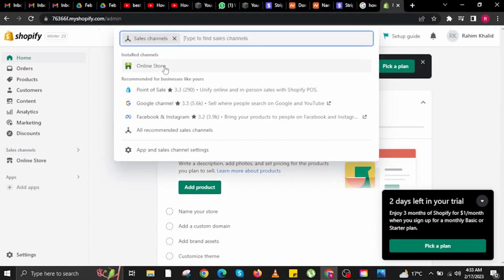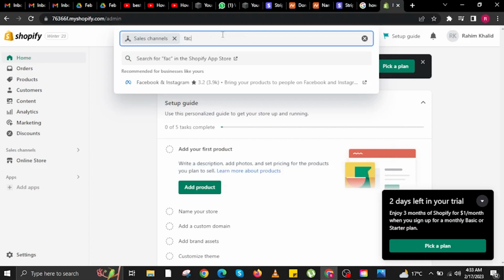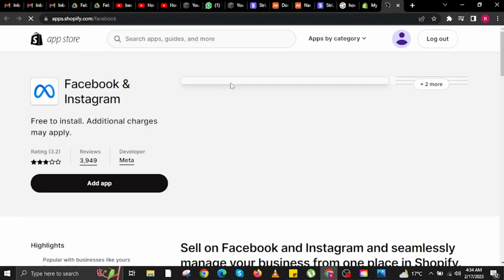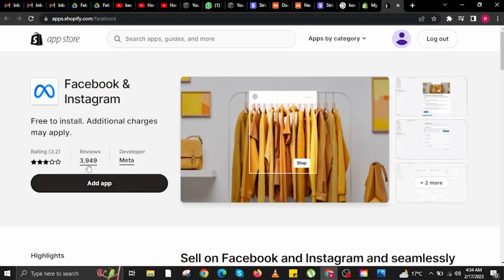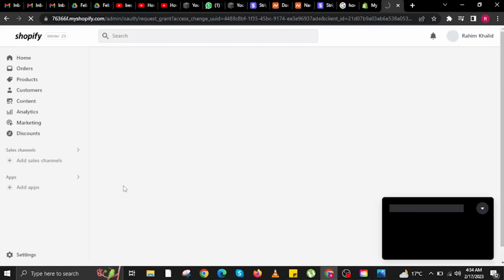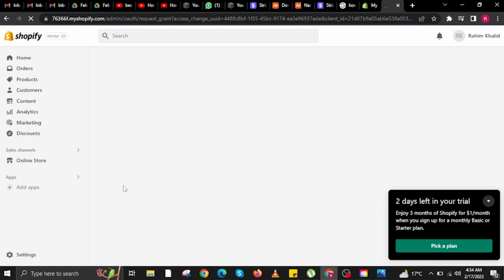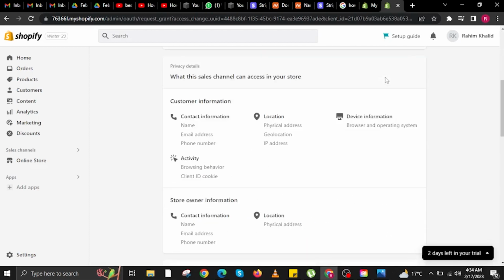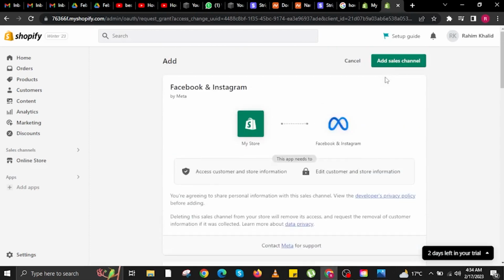How To Connect Facebook To Shopify (2023)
In this tutorial, you will learn How To Connect Facebook To Shopify in easy steps by following this super helpful tutorial to get a solution to your problem!!